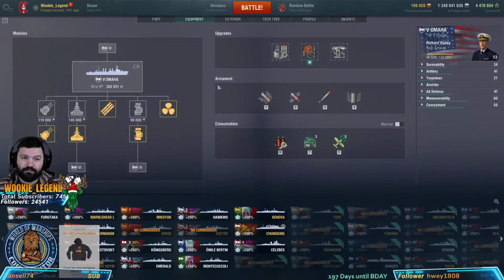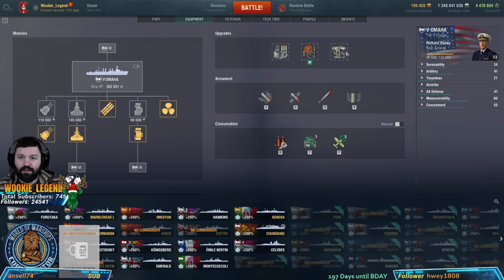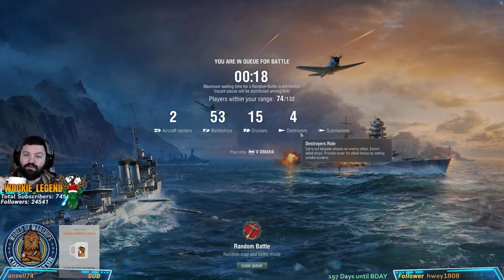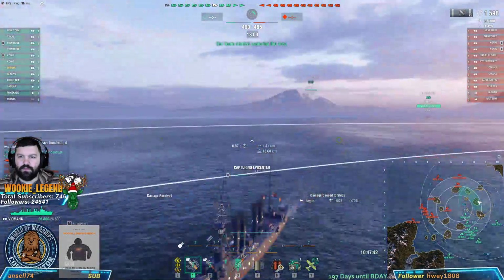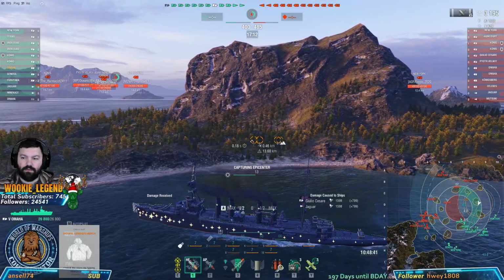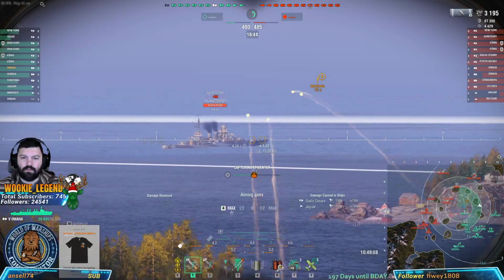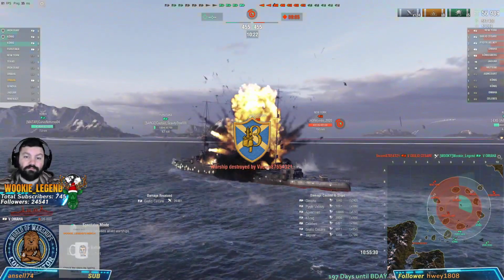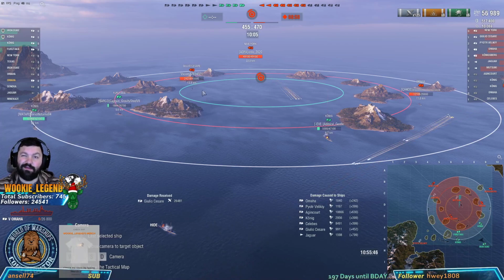World of Warships | How to for Beginners Classic Omaha US Cruiser | Wookie Legend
World of Warships. How to for Beginners Classic Omaha US Cruiser. The good old light cruiser Omaha is a fantastic gun boat. It is one of my favourite and I believe in the right situation with a good team its the more powerful T5 tech tree cruiser in the game. Max range and a constant fire at the enemy will keep them burning and not enjoying getting spammed. Try supporting your team as thats the role of the Omaha.

Wookie Links!

We are very proud to support our veterans and anyone in need of emotional or mental support: